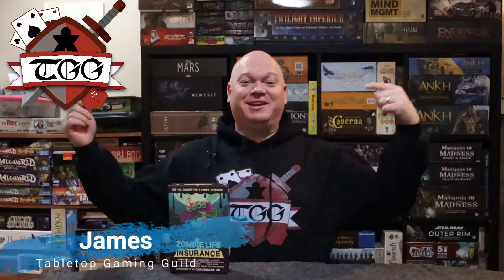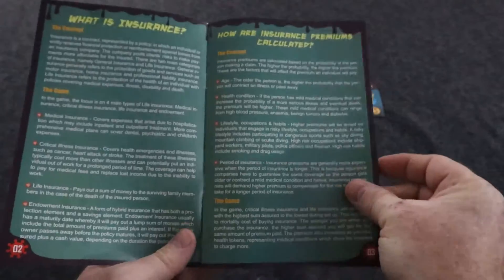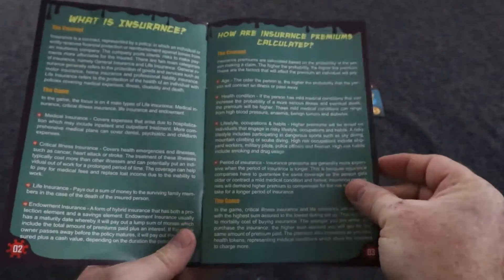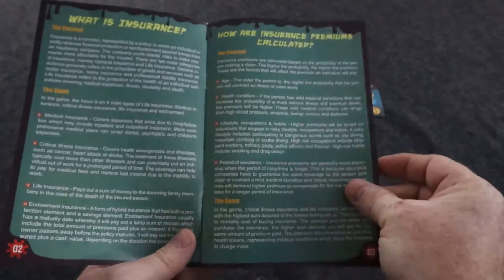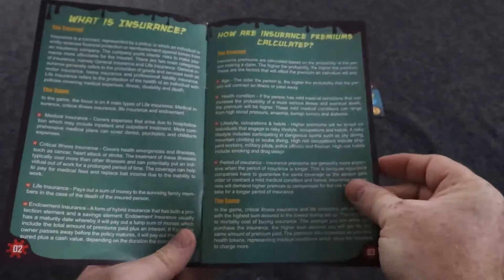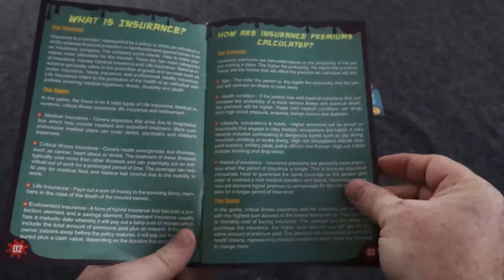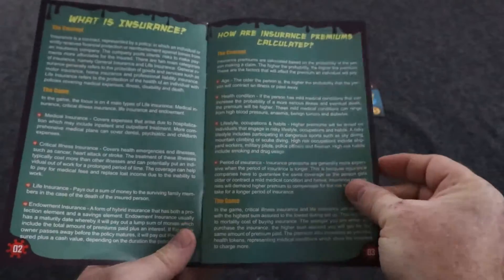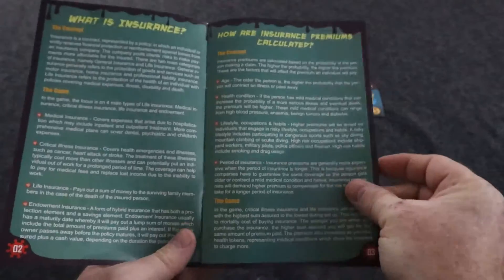Zombielife Insurance Board Game Review